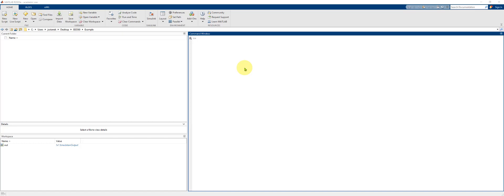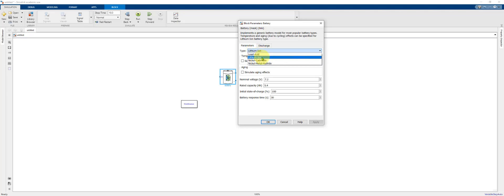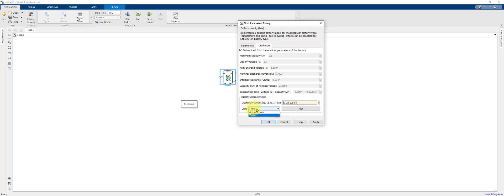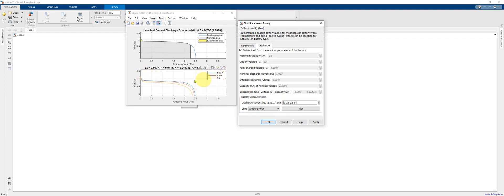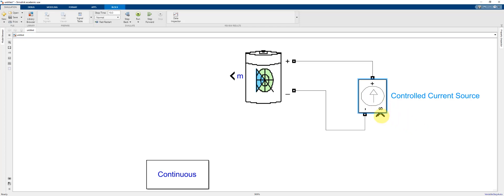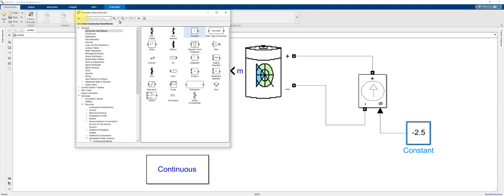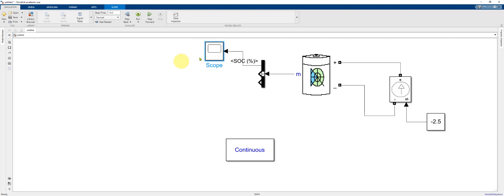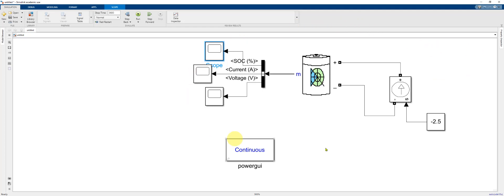Li ion Constant Current Discharge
Use the MATLAB Simscape Electrical toolbox (generic battery component) to simulate a li-ion battery undergoing a constant current discharge.